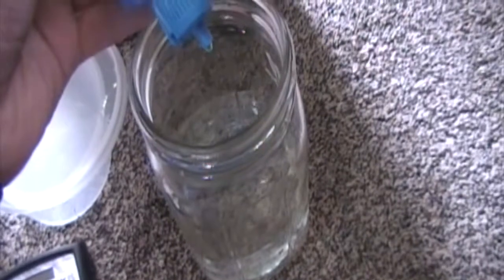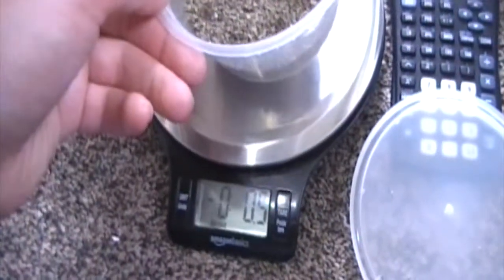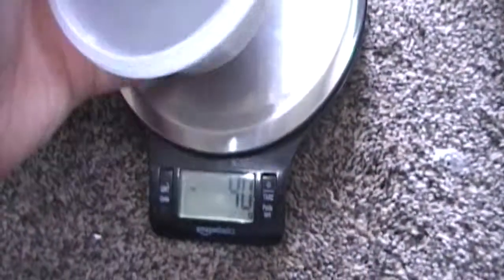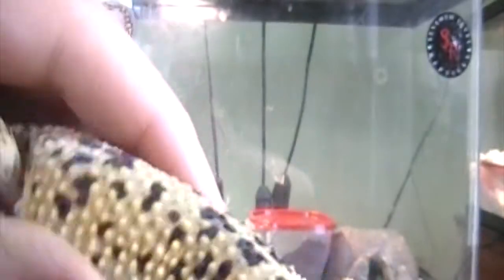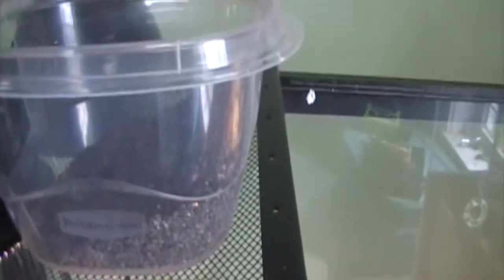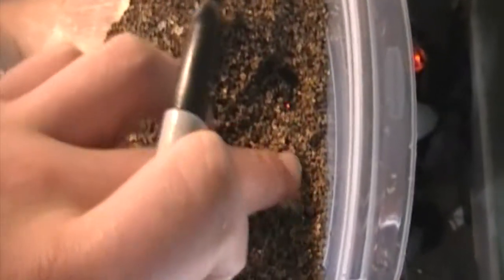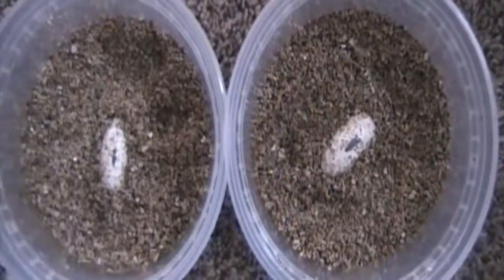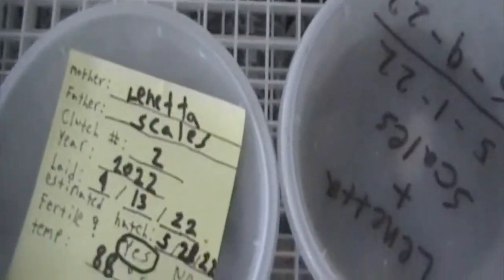Finding, Removing, and Incubating Leopard Gecko Eggs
In this video my female leopard gecko, Lenetta, has laid eggs. I show you how to put the correct ratio of incubation medium to water into the egg boxes, put the eggs into the boxes, candle them, and put them into the incubator.